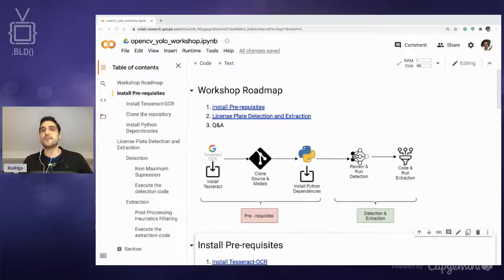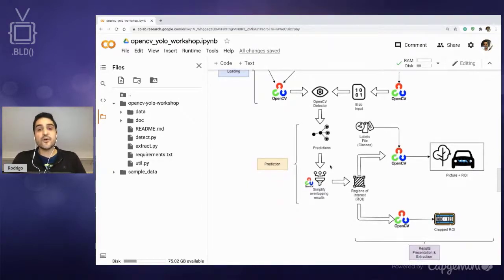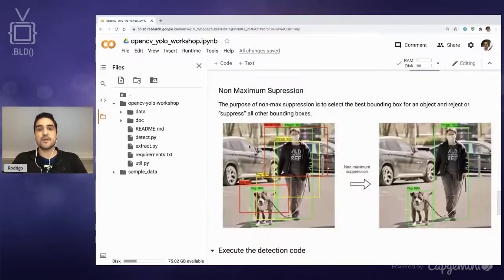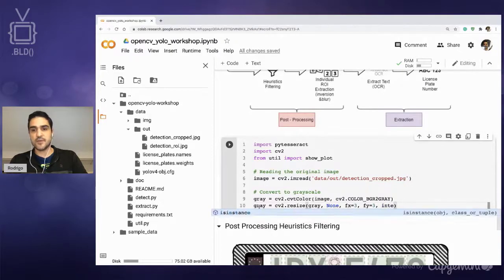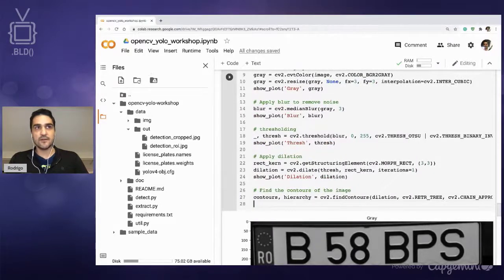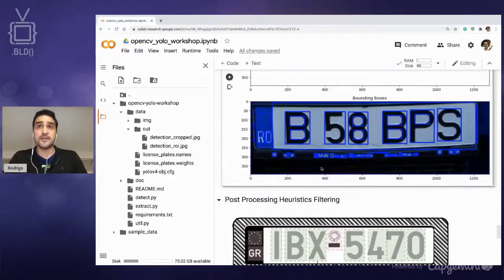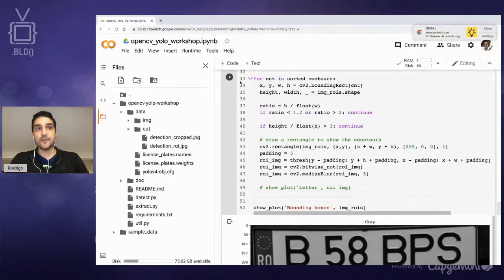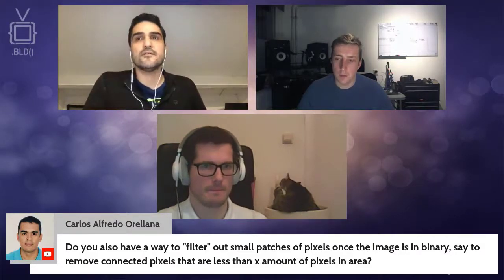Daniel Oliemans & Rodrigo Hammerly - Reading license plates from cars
Abstract:
In the second session, we will take you through a live coding session. In our small proof-of-concept, we will write a program in Python, OpenCV and Tesseract to read the license plate of a car. We will make use of the pre-processing techniques discussed during the presentation and some other tricks to make sure that we can confidently read the characters on the license plate! At the end of this session, you will have the minimum required knowledge to start experimenting yourself. You will also gain familiarity with some of the industry standard tools used.

About: Daniel Oliemans
Daniel is a senior consultant for Capgemini (Blue Harvest). He is working as a DevOps engineer at one of the biggest banks in The Netherlands, building APIs and using Computer Vision to automate document processing. In his free time, he works on a Java-based game and occasionally some mobile (android) development. A graduated English teacher, but has been working at Capgemini for almost 4 years now.

About: Rodrigo Hammerly
Rodrigo is a senior Full stack developer, during his more than 14 years of professional experience, he has worked with a wide range of technologies from desktop to mobile and embedded applications to frontend and backend solutions. For the past two years he has been focusing on building computer vision and data extraction solutions at one of the biggest banks in the Netherlands. He likes to think out of the box and solve problems that may look impossible to attain for other people.